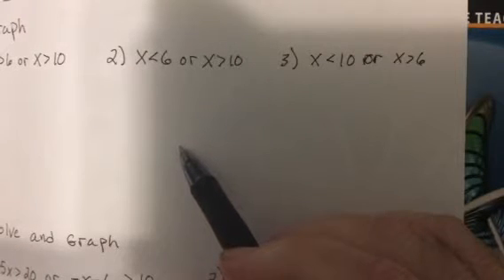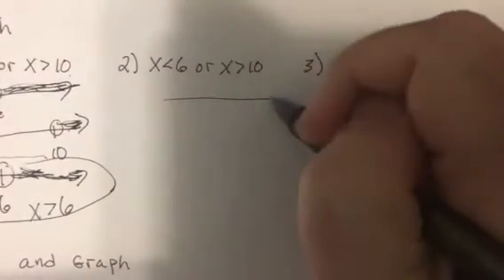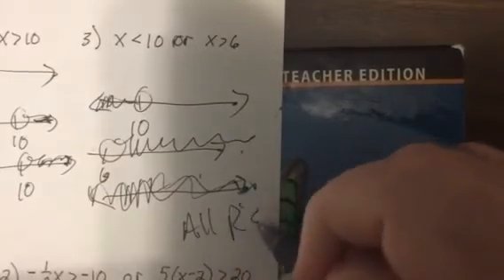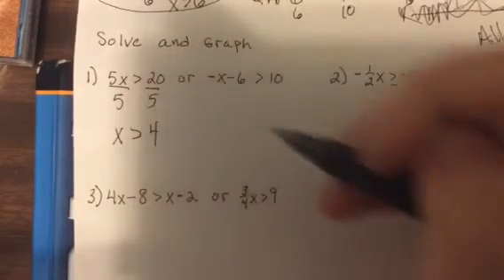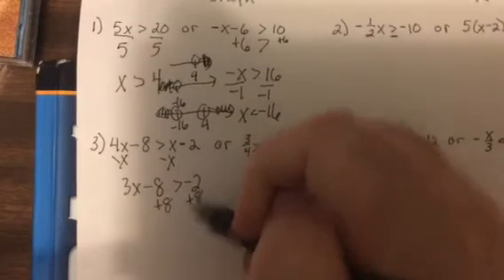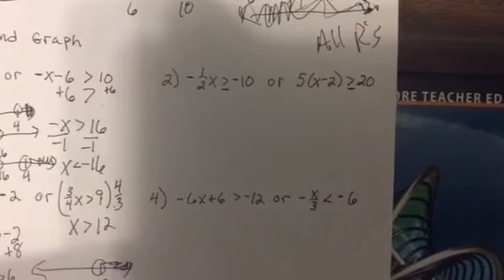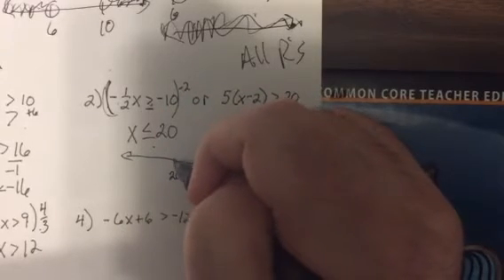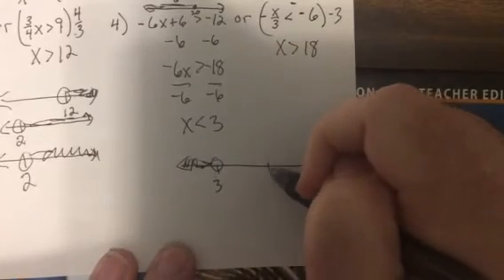Alg ‘‘this one or